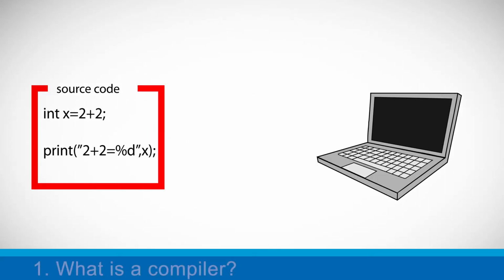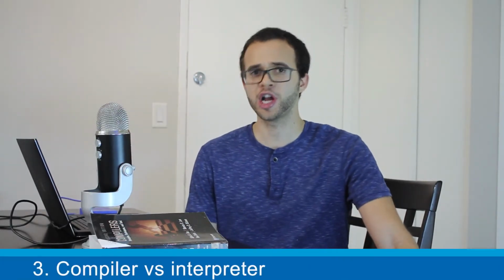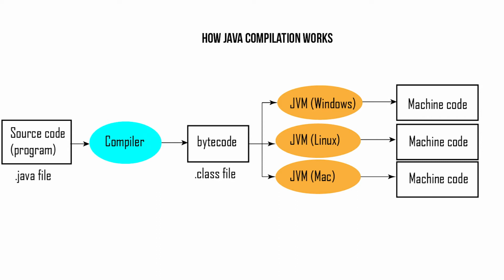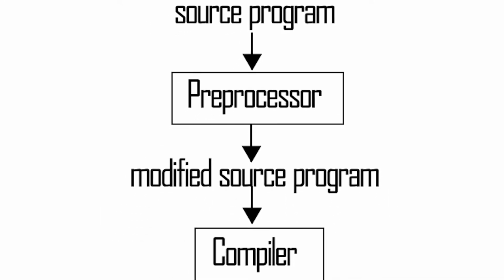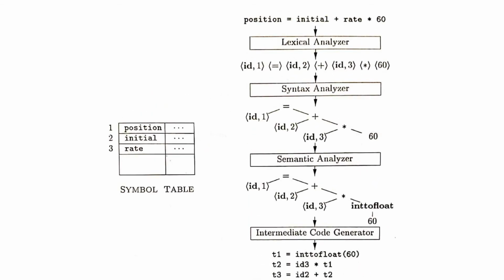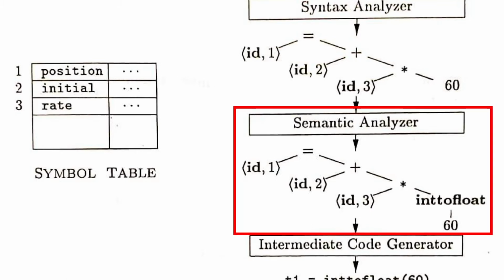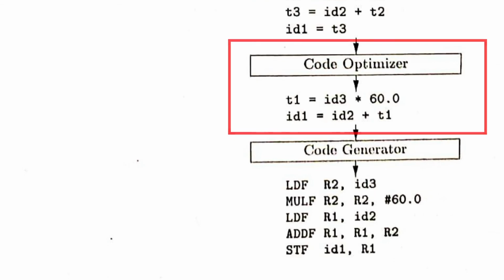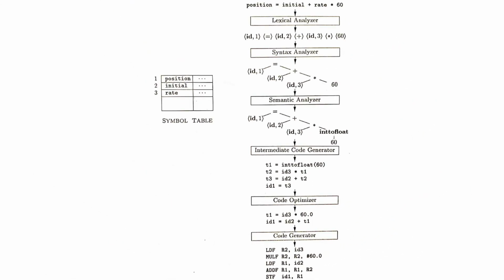Computer Science: What's a Compiler and How Does It Work?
I'm a professional software engineer and have a degree in Computer Science.

I made this video to explain what a compiler is (in the context of writing computer programs), and how it works!

I plan to make more videos about getting a career in tech and more educational content that can be used in conjunction with a Computer Science degree.